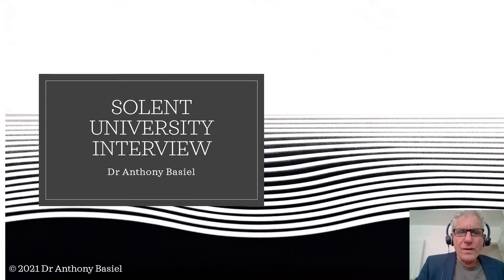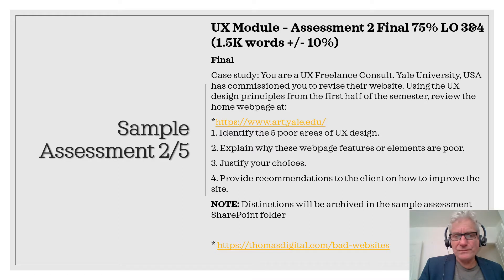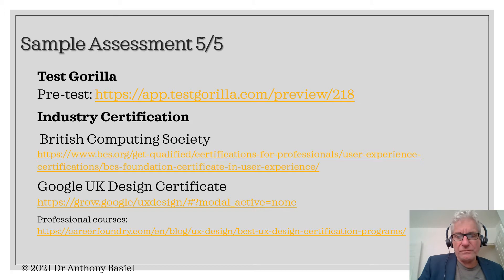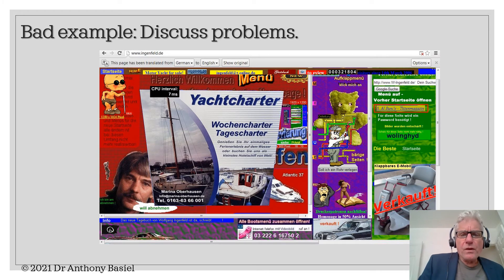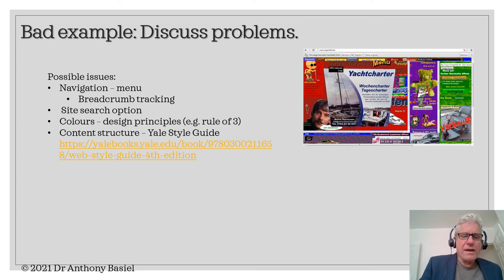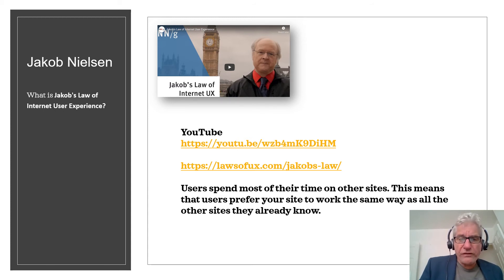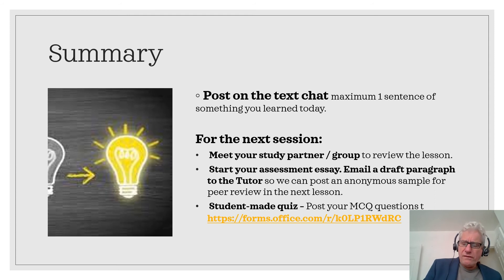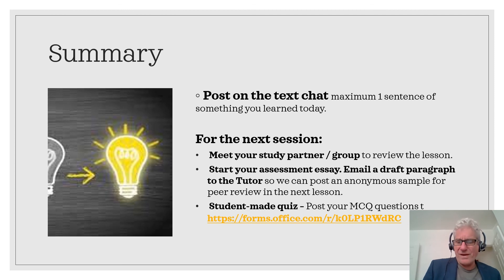Solent University Interview Presentation - Dr Anthony Basiel, School of Computing - Sept 2021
Talk about teaching human computer interaction and usability experience.